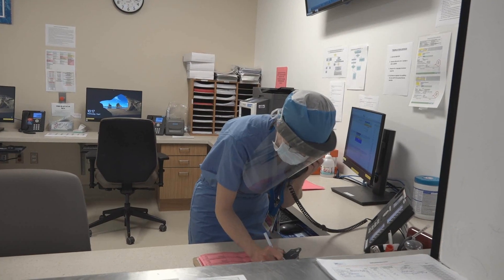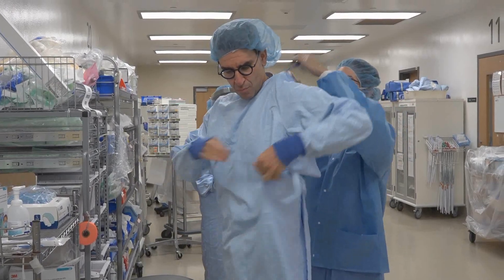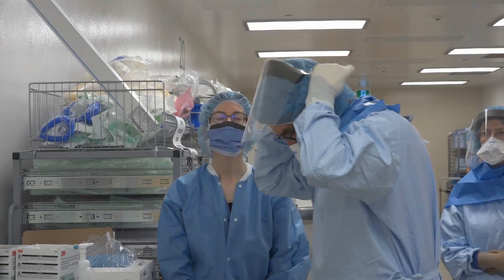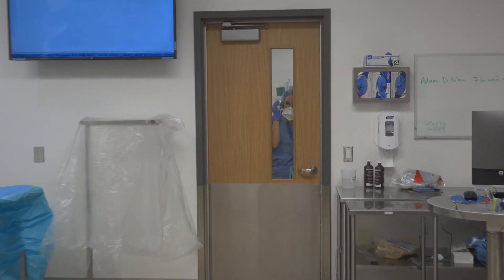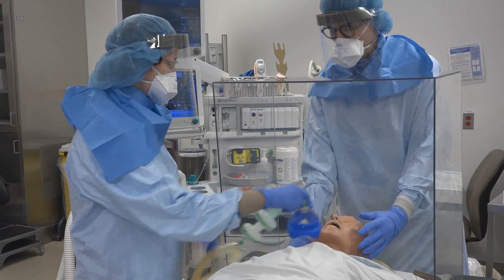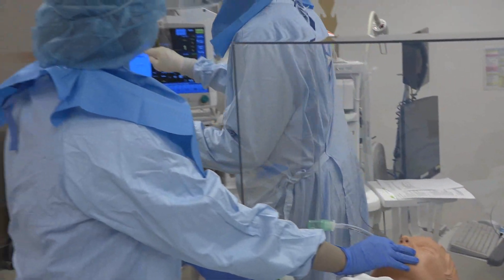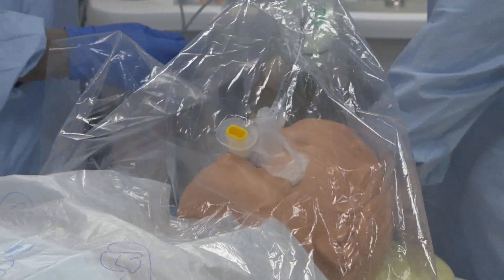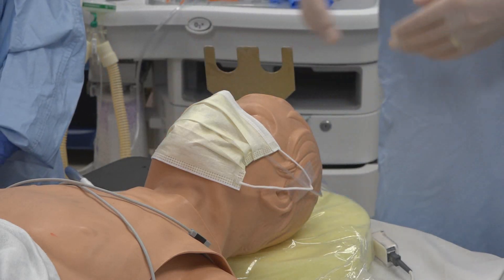Humber River Hospital Intubation in the OR for COVID-19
This video reviews the advised technique for intubation (an aerosol generating medical procedure) in the operating room during the COVID-19 pandemic.